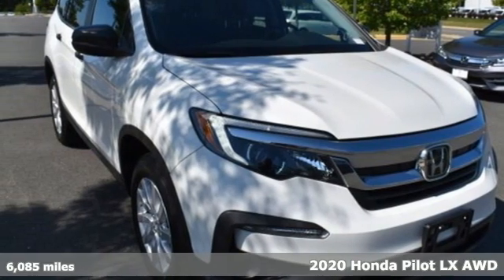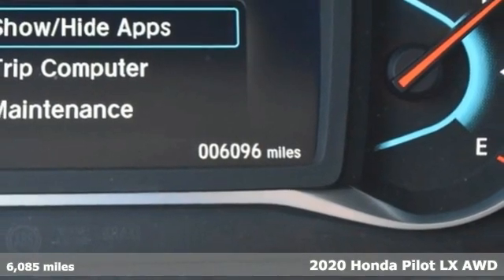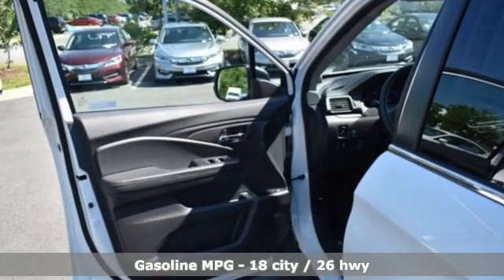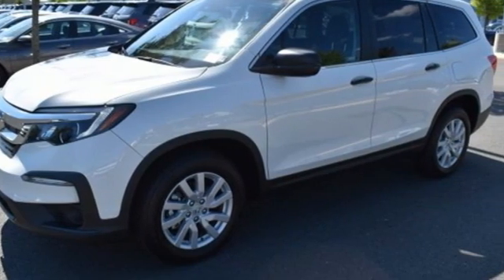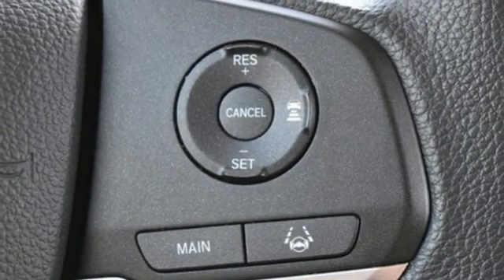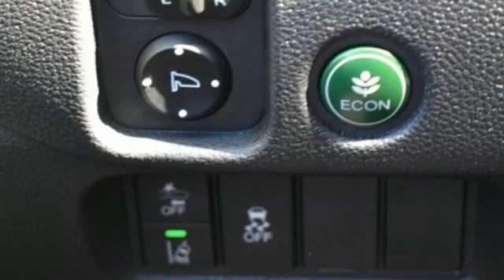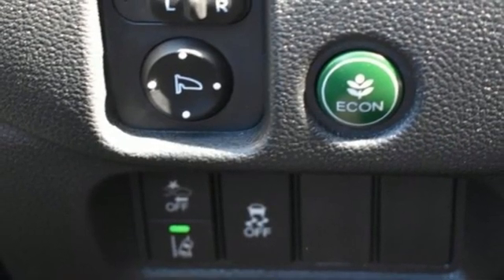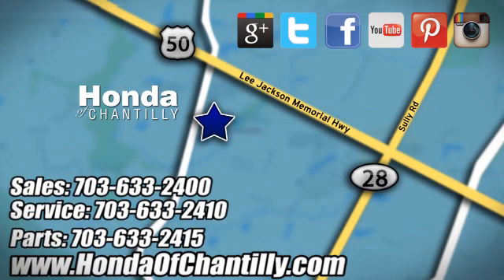Used 2020 Honda Pilot Loudoun Chantilly, DC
Year: 2020
Make: Honda
Model: Pilot
Trim: LX
Engine: 3.5L V6 24V SOHC i-VTEC
Transmission: 6-Speed Automatic
Color: White
Mileage: 6085
Stock #: LCLB009096
VIN: 5FNYF6H16LB009096
Certified. CARFAX One-Owner. Clean CARFAX. Platinum White Pearl 2020 Honda Pilot LX (Certified) (Certified) 6-Speed Automatic AWD 3.5L V6 24V SOHC i-VTECbrCertification Program Details: Inspection Points a€“ 182, Vehicle Age (or Newer) a€“ 6, Mileage Requirement (Less Than) a€“ 80,000, Powertrain Warranty Months a€“ 84, Powertrain Warranty Miles a€“ 100,000, Limited Warranty Months a€“ 24, Limited Warranty Miles a€“ 50,000; (whichever comes first) beginning at the expiration of new vehicle Limited Warranty, if purchased within new vehicle limited warranty period; Roadside Assistance for the duration of the Certified Pre-Owned Limited Warranty. Up to two complimentary oil changes within the first year of ownership. SiriusXM 90-day trial.br18/26 City/Highway MPGbrbrbrWe make every effort to provide accurate information but please verify options and price with management before purchasing. All vehicles are subject to prior sale. All financing is subject to approved credit. Dealer installed options are additional. Stock photo colors, options and trim levels may vary. Not responsible for typographical errors. Published price subject to change without notice to correct errors and omissions or in the event of inventory fluctuations. Vehicles may be in transit to dealer. Vehicle photos may not match exact vehicle. Please call to confirm availability status. All prices exclude taxes, title, license, and a $799 documentation fee. Model tested with standard side airbags (SAB). Government 5-Star Safety Ratings are part of the National Highway Traffic Safety Administration (NHTSA). New Car Assessment Program **Based on model year EPA mileage ratings. Use for comparison purposes only. Your mileage will vary depending on driving conditions, how you drive and maintain your vehicle, battery pack age/condition, and other factors.

Address:
4175 Stonecroft Boulevard